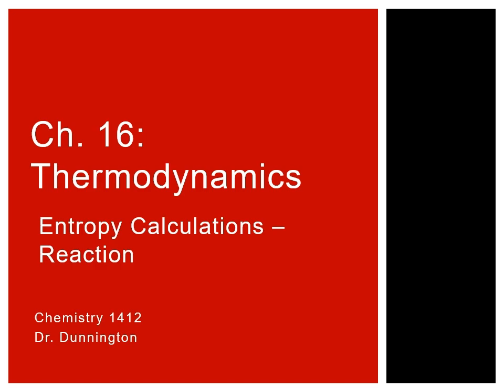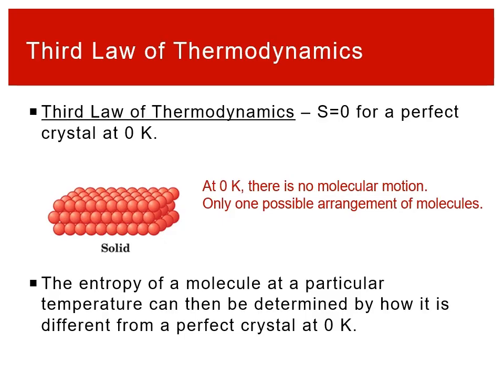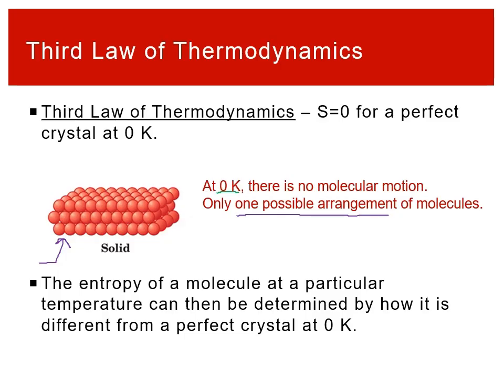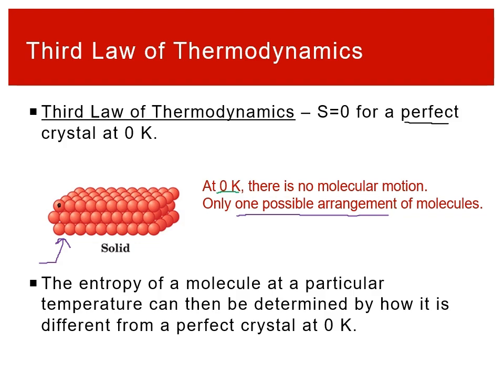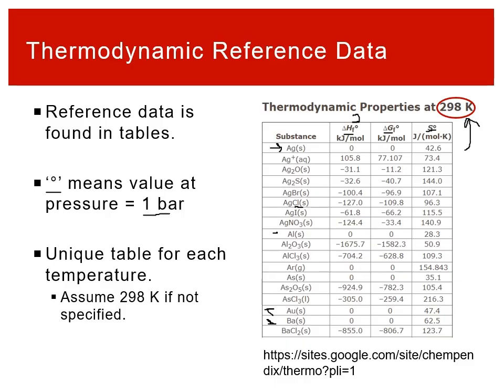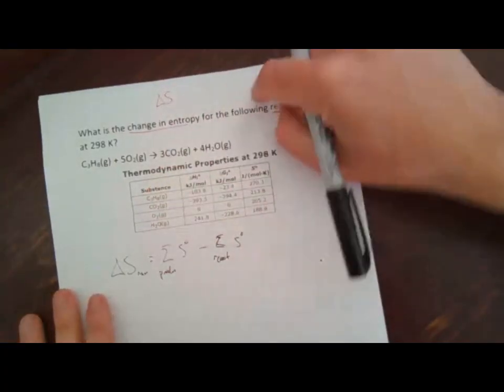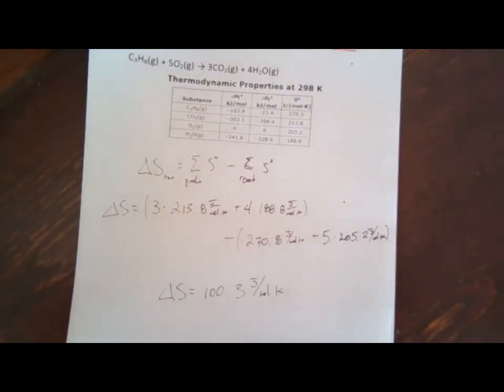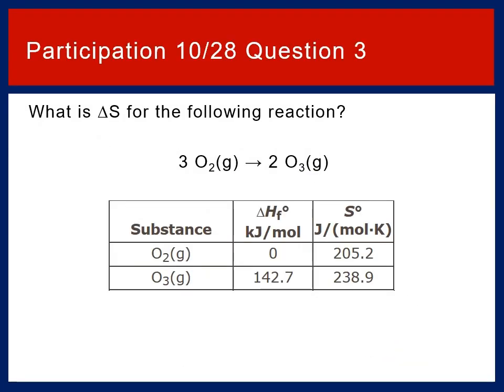CHEM 1412 Lecture 10/27-10/28 Part 6: Entropy Calculations - Reactions